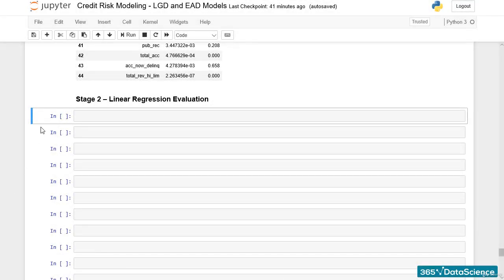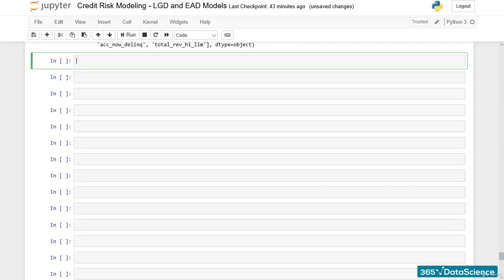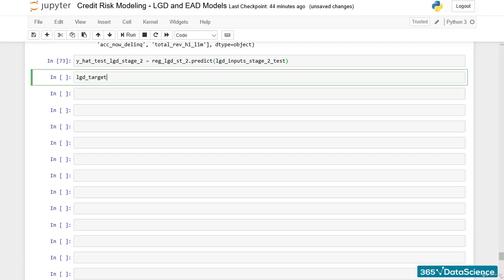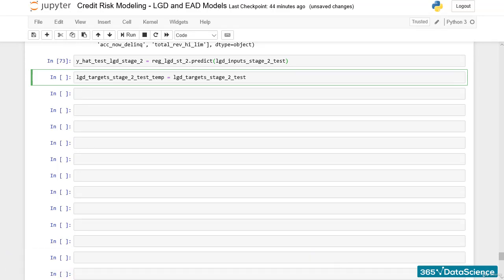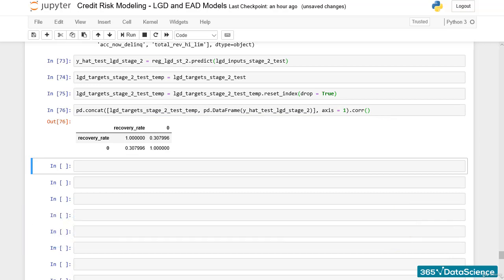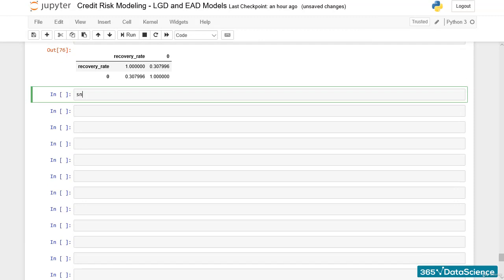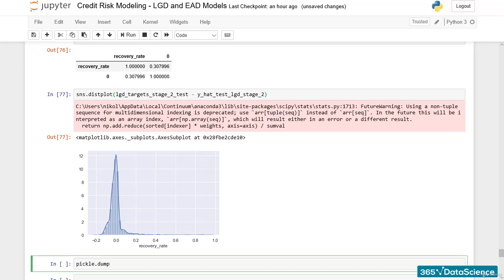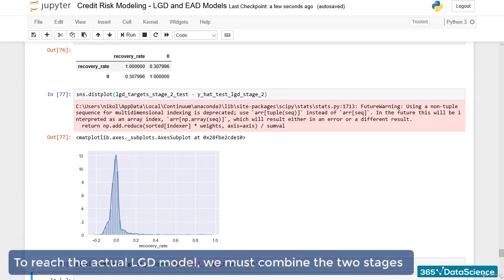67. LGD model stage 2 linear regression evaluation